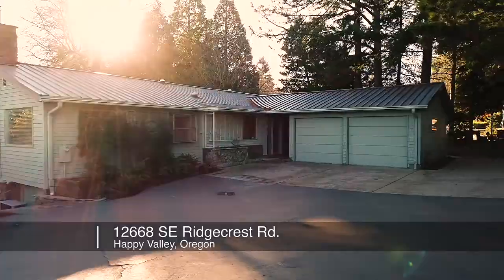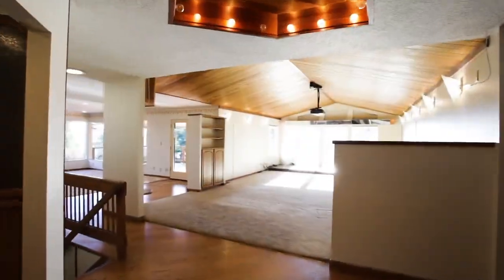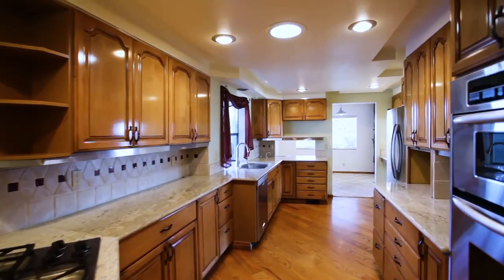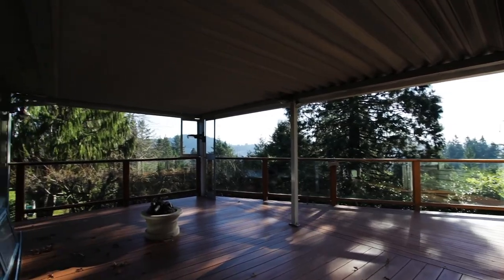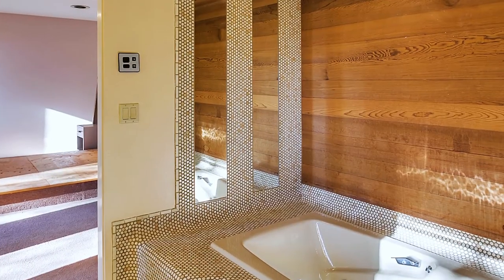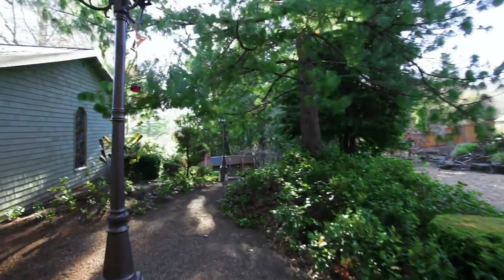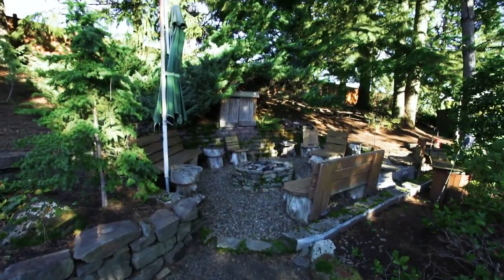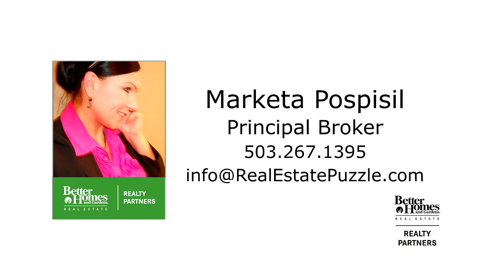Spacious Happy Valley Home with Gorgeous Yard ~ Video of 12668 SE Ridgecrest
Gorgeous home on large lot, with park like yard! 4400+ sq ft, large living areas, vaulted ceilings, multiple decks, patios for entertaining. Mother in law suite on lower level, or entertainment spaces. Huge yard with meandering trails, storage, fire pit, green house. Ready for your personal touch! Contact Marketa Pospisil with Better Homes and Gardens Real Estate.